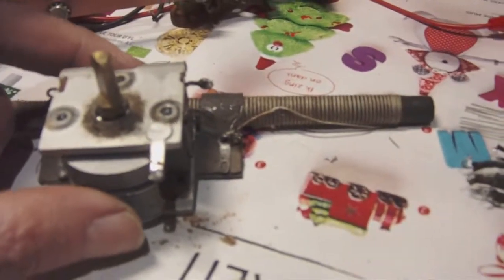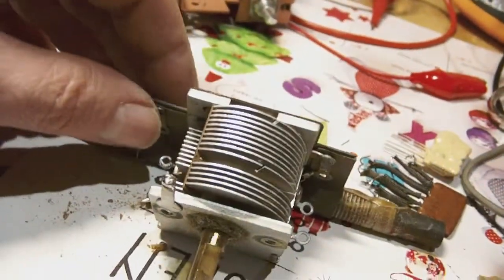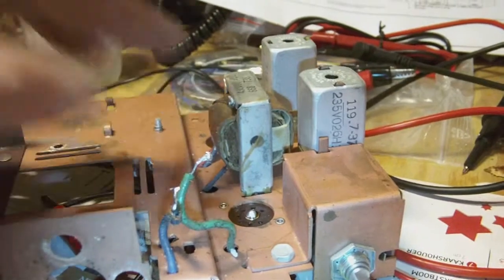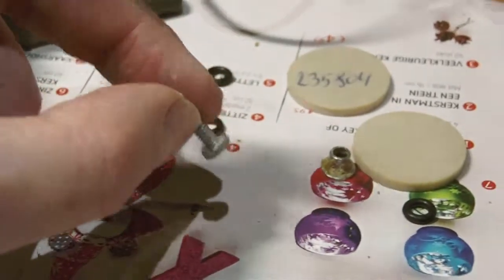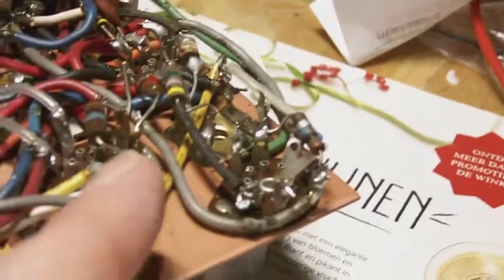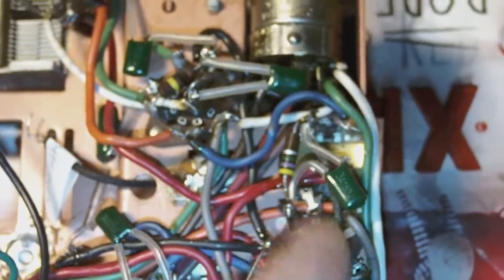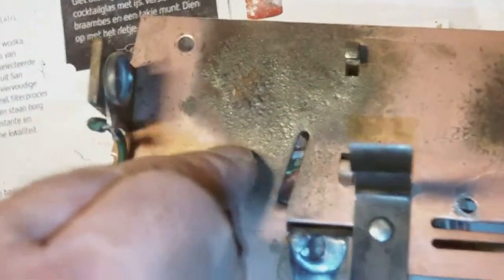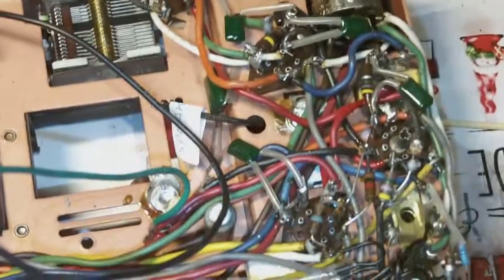Westinghouse H-598P4 part 6 of 12